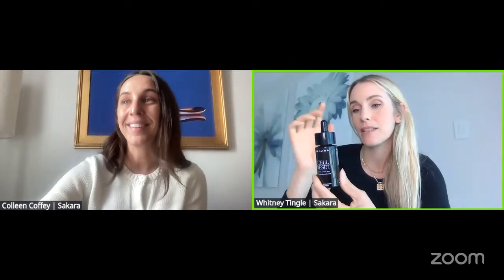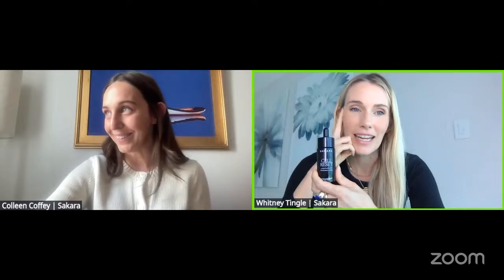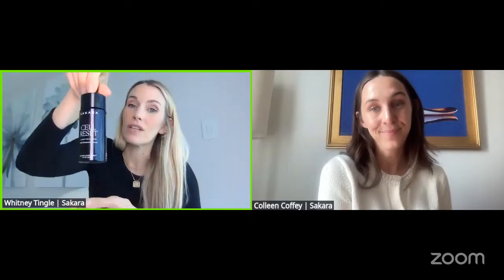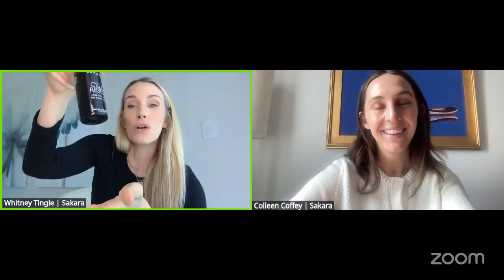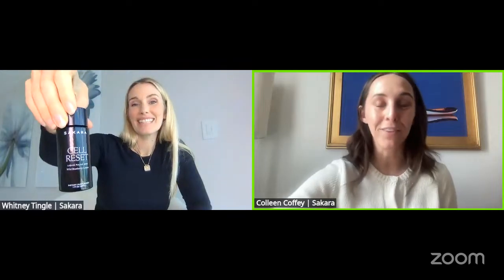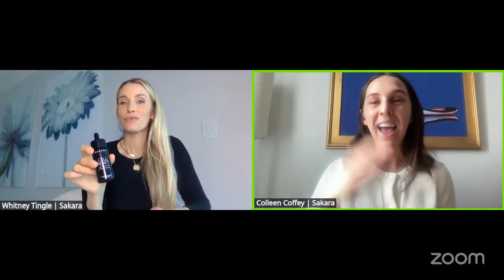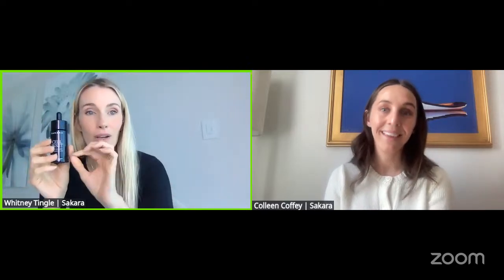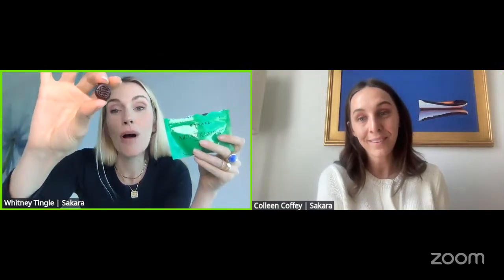Live Shopping with Sakara | Cell Reset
Join Sakara founders, Danielle Duboise and Whitney Tingle, to learn about the inspiration behind our latest Sakara Supplement, Cell Reset, ask any product questions you have, and shop the new collection.

Part four of a five-part series: Cell Reset.

Try our new supplements line to nourish and thrive every day